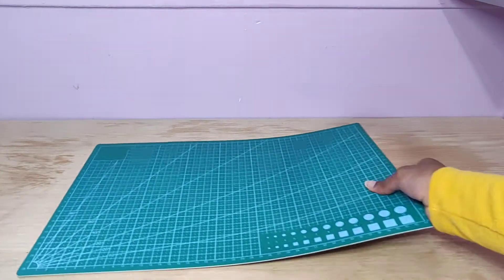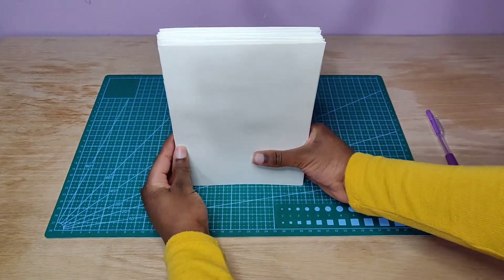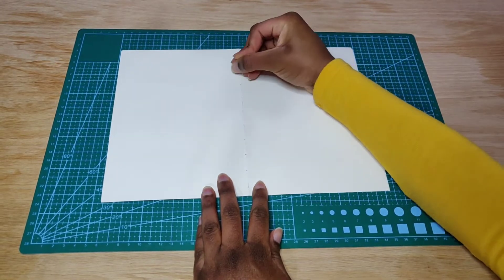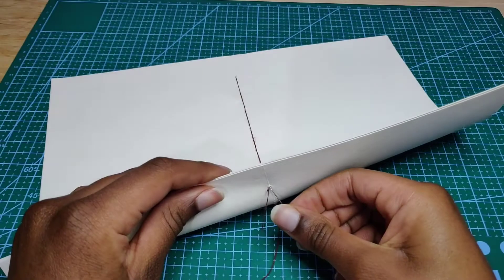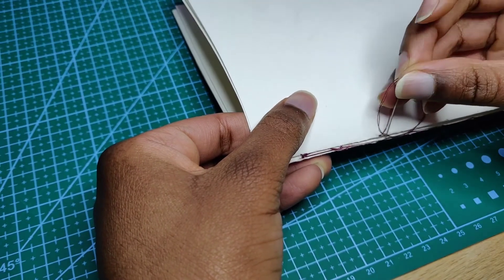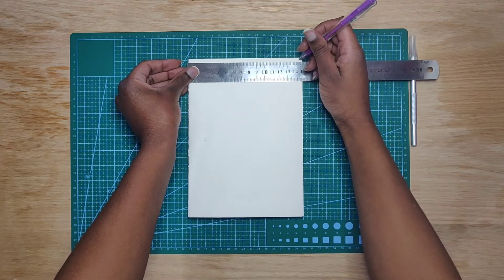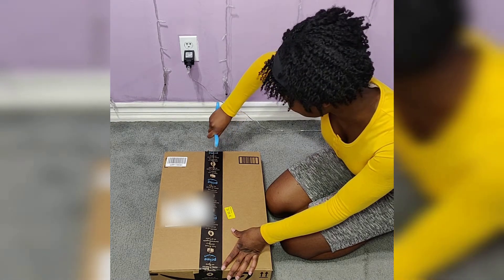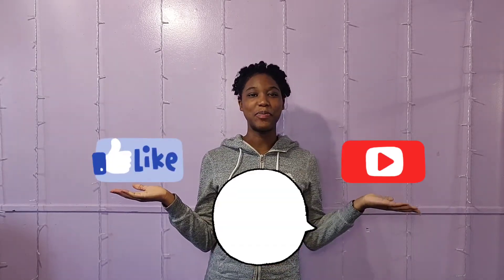DIY sketchbook PT. 1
Hey, everyone! This is a DIY of how to make a kettle stitch sketchbook. I have to advise if not to make the thread as long as I did, unless you have the patience to pull the thread slowly or was the thread. I hope you enjoy making it if you decide to make it!

What I use to create my videos:

- PicsArt app

- LAKEY INSPIRED

The music used in this video does not belong to me.

Supplies needed:

- Cutting mat
- Sketchbook (the paper)
- Metal ruler
- Scissors
- Exacto knife
- Paintbrush
- Mod podge or any type of bookbinding glue
- Thread (colour of your choice)
-Sewing needle (preferably curved sowing needle)
- Writing utensil (preferably a pencil)
- Something heavy (to press down the book)

The time needed:

Fold paper
- 10 to 25 minutes
Make binding holes
- 10 to 15 minutes
Bind the book together
- 1 hour to 2½ hours
Cutting process
- 5 to 20 minutes
Gluing & drying process (specifically for mod podge)
- 3 to 10 minutes
- 10 to 30 minutes

Total
- 1 hour to 5 hours